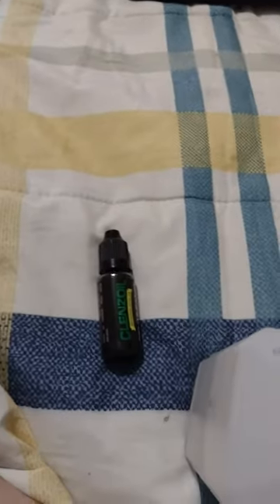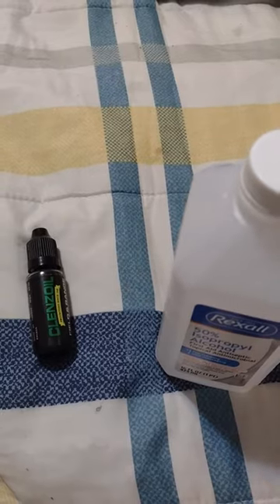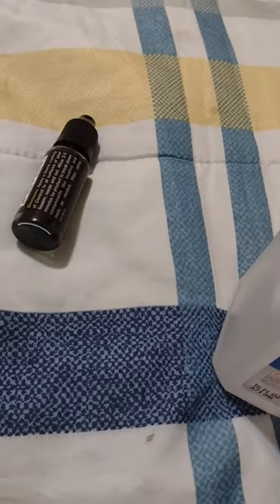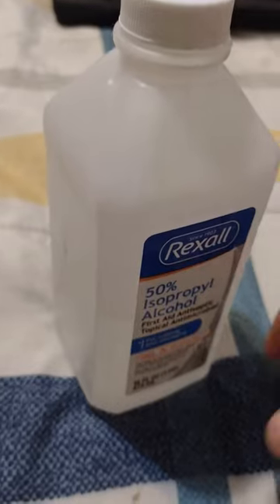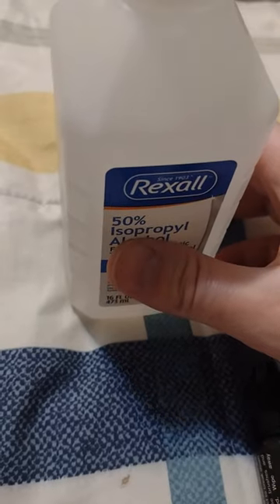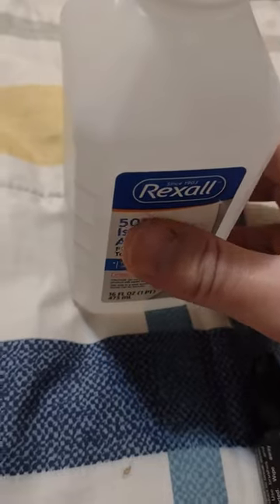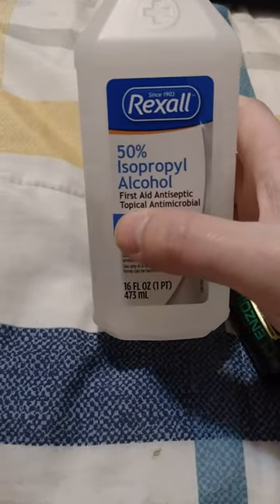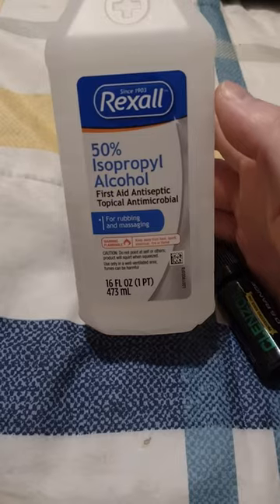zelcrolunixs gun bath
really helps to improve this method with plastic bags an let parts or gun site an shake for hour or 30 min

zelcrolunix bath can be made ate home with any gun oil or solvent cleaner etc

 amazing holsters I wanted to recommend

any link may give or pass a bonuses to me at no extra cost to you and is all used for the channel and educational purposes and entertainment and charity more the less